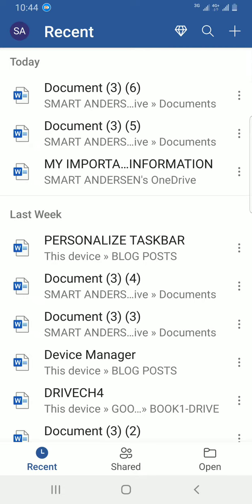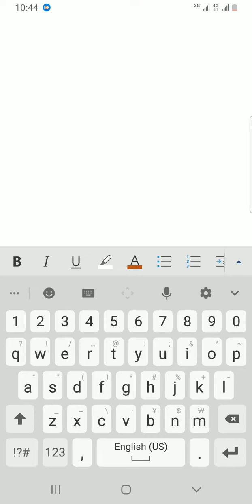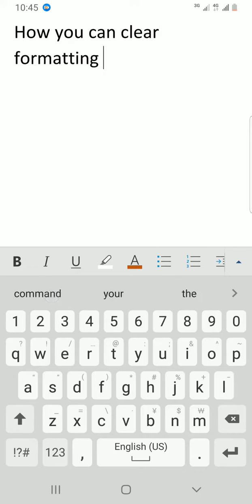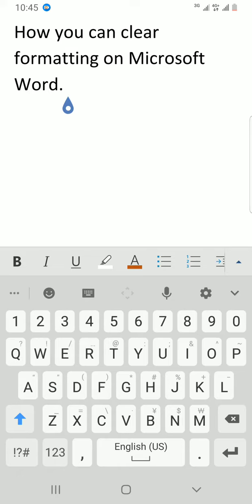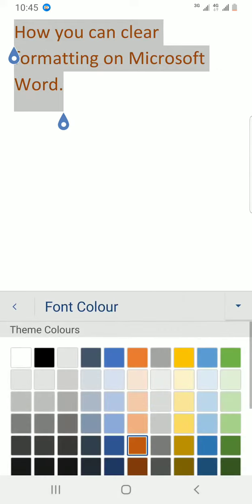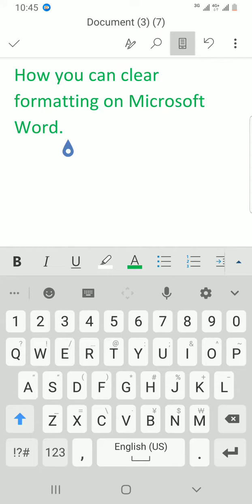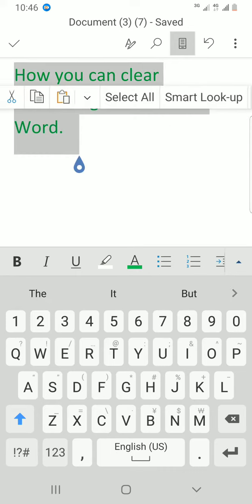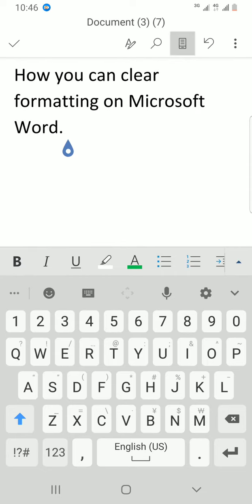How to Clear Text Formatting in Microsoft Word Mobile in Seconds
Learn how you can quickly clear any text formatting using your MS Word mobile app version. It is an easy to follow guide. If you previously did some formatting on your Word mobile app for Android but at a point wants to return your document to how it was, this guide is for you. It puts you through on how to clear text formatting in Microsoft Word mobile in seconds. Learn from this Microsoft Word tutorial and add to your knowledge.